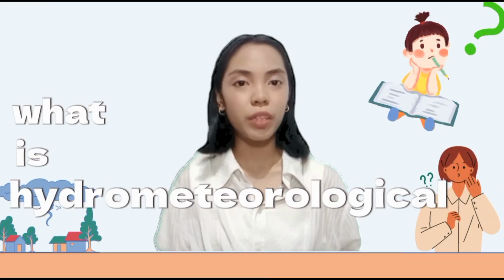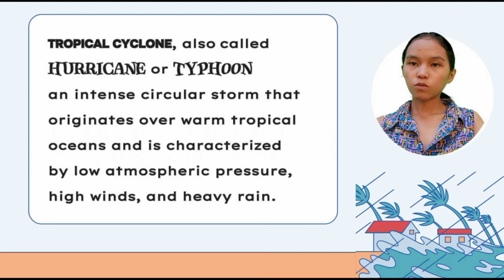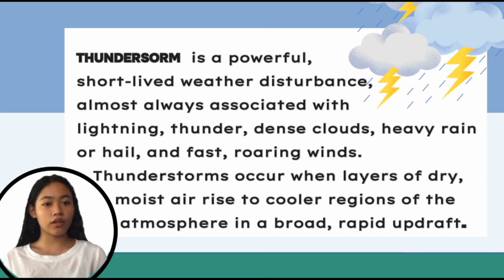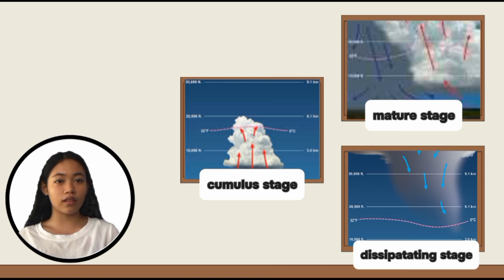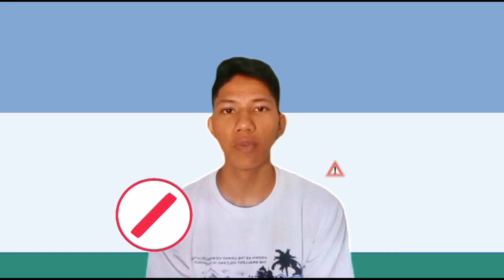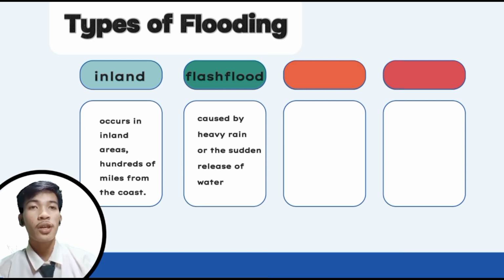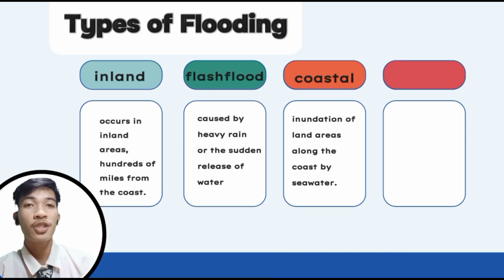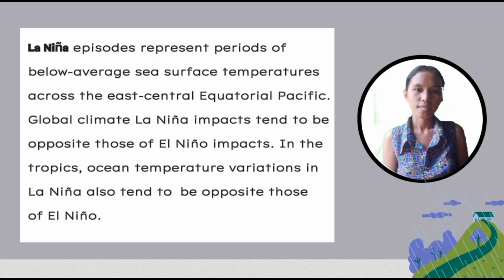WHAT IS HYDROMETEOROLOGICAL HAZARD? || GROUP 6 || 12 STEM B